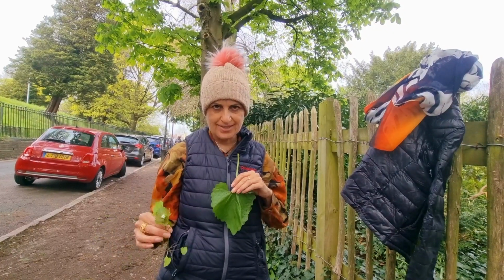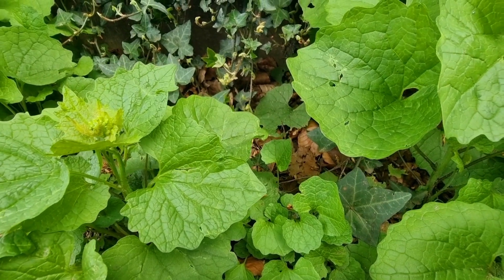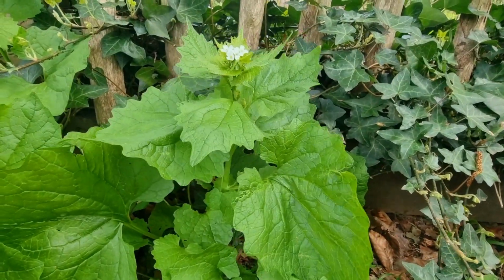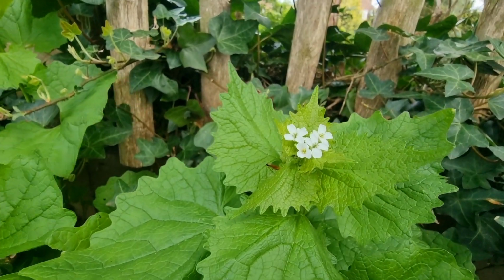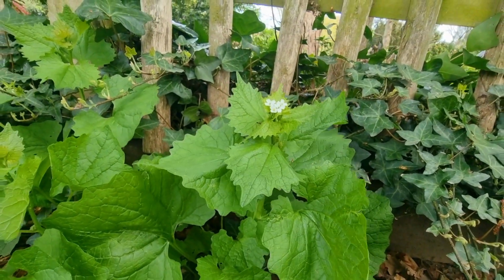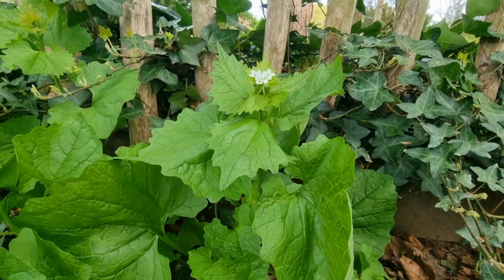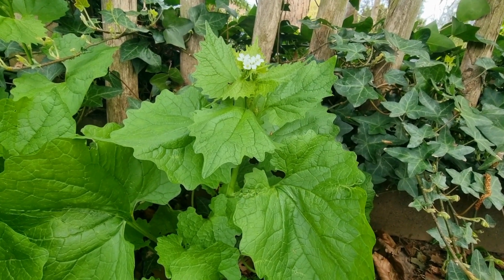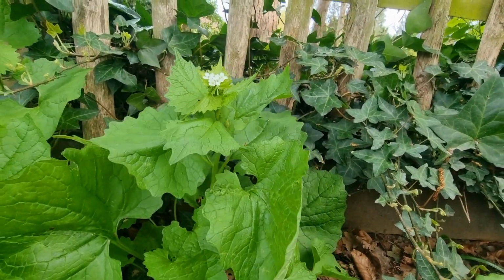Garlic Mustard Part 1